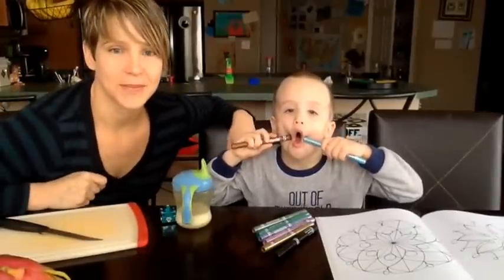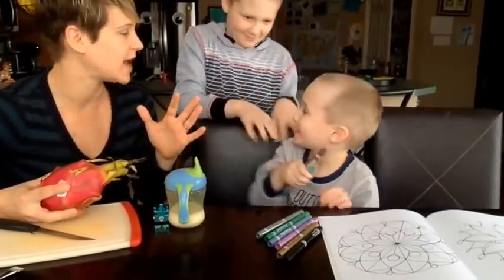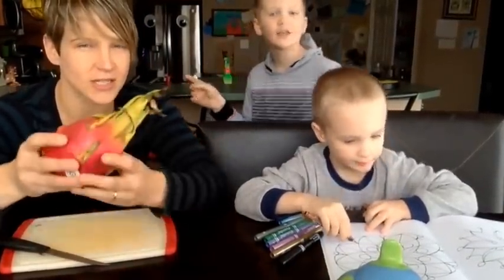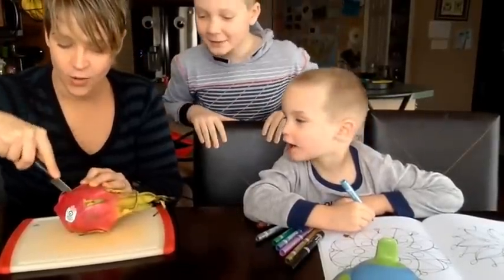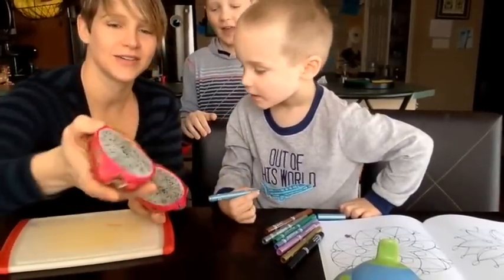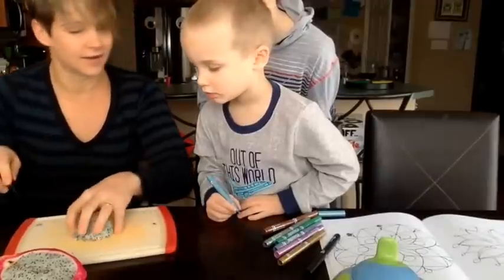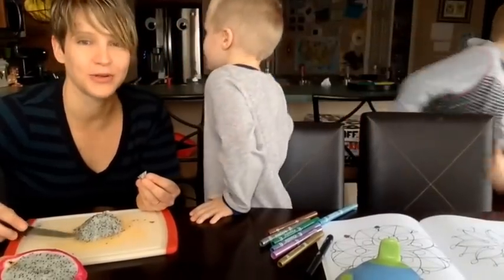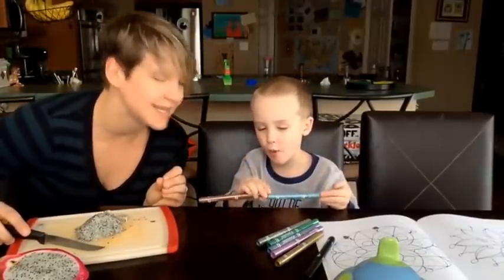Produce Pick: Dragon Fruit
Try something new. It's fun!